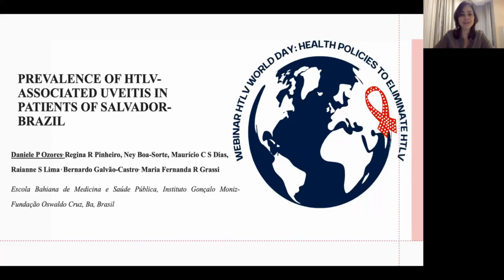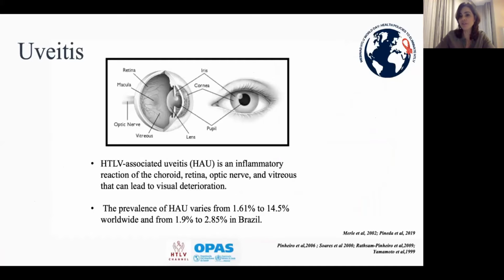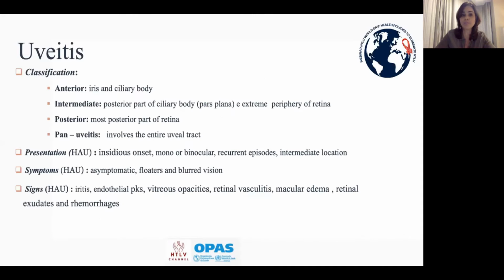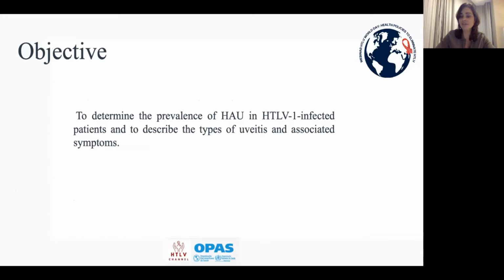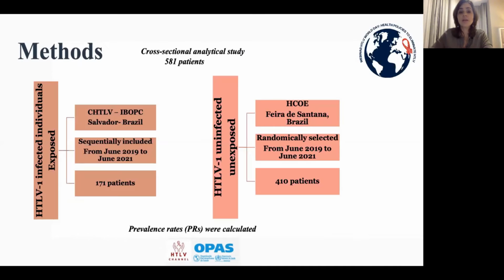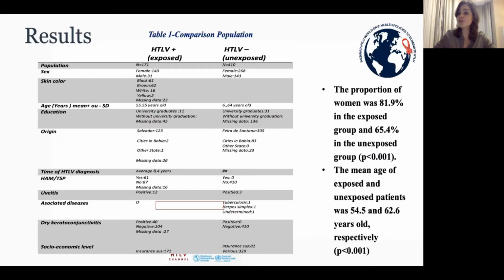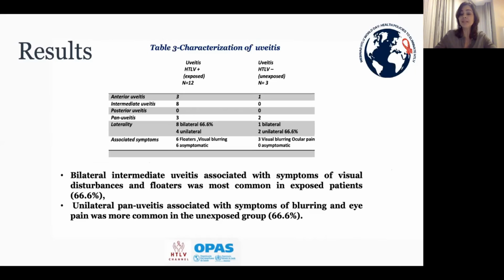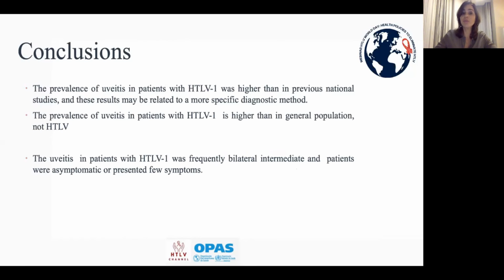PREVALENCE OF HTLV ASSOCIATED UVEITIS IN PATIENTS OF SALVADOR BRAZIL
BACKGROUND: HTLV-associated uveitis (HAU) is an inflammatory reaction of the choroid, retina, optic nerve, and vitreous that can lead to visual deterioration. The prevalence of HAU varies from 1,61% to 14,5% worldwide and from 1,9% to 2,85% in Brazil.
OBJECTIVE: To determine the prevalence of HAU in HTLV-1-infected patients and to describe the types of uveitis and associated symptoms.
METHODS: This was a cross-sectional analytical study to determine the prevalence of uveitis in HTLV-1-infected patients. Patients were recruited in Bahia, Brazil, a region considered endemic for HTLV-1 infection. Medical records of HTLV-1-infected (exposed) and uninfected (unexposed, comparison group) individuals who underwent ophthalmologic examination for the diagnosis of uveitis from June 2019 to June 2021 were analyzed. Patients were selected at the reference center for HTLV (exposed) and at the ophthalmology outpatient clinic (unexposed group). All patients were examined by the same ophthalmologist according to the same protocol. Prevalence rates(PRs) were calculated.
RESULTS: 171 HTLV-1-infected patients (consecutively examined) and 410 noninfected patients (randomly selected) were included. The proportion of women was 81.9% in the exposed group and 65.4% in the unexposed group (p lass than 0.001). The mean age of exposed and unexposed patients was 54.5% and 62.6, respectively (p lass than 0.001). The prevalence of uveitis in HTLV-1-positive (exposed) patients was 7% and the prevalence in HTLV-1-negative (unexposed) subjects was 0.73% (PR=9.6;CI95%:2.7-33.6;p lass than 0,001). Bilateral intermediate uveitis associated with symptoms of visual disturbances and floaters was most common in exposed patients (66,6%), while unilateral panuveitis associated with symptoms of blurring and eye pain was more common in the unexposed group (66,6%).
CONCLUSION: The prevalence of uveitis in patients with HTLV-1 was higher than in previous national studies, and these results may be related to a more specific diagnostic method.